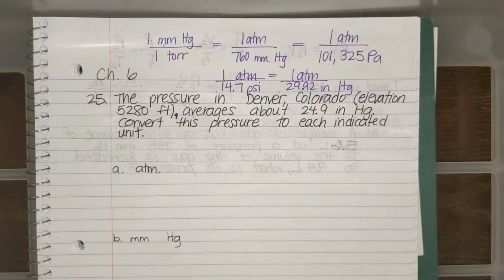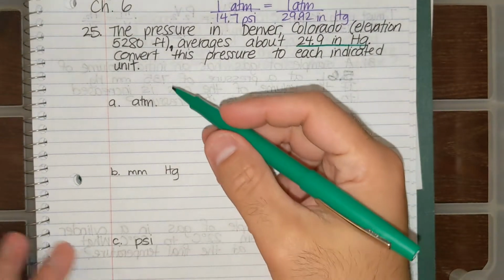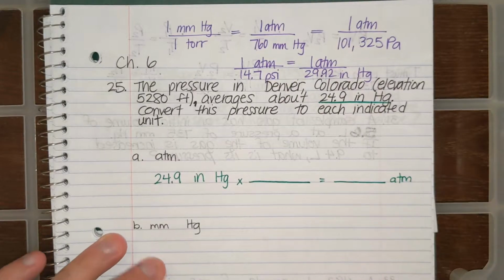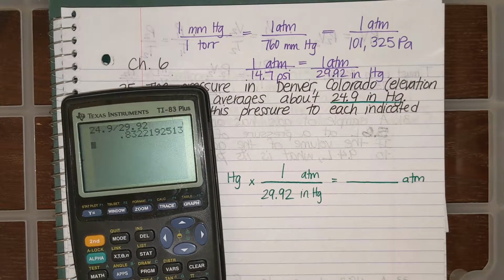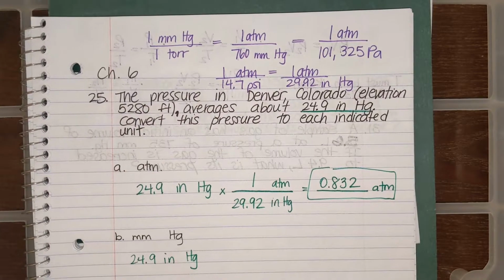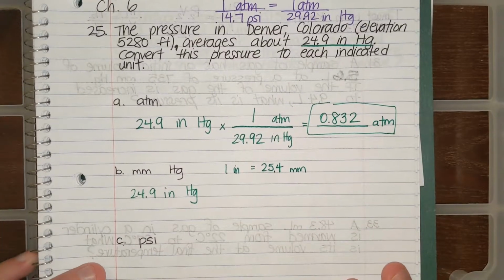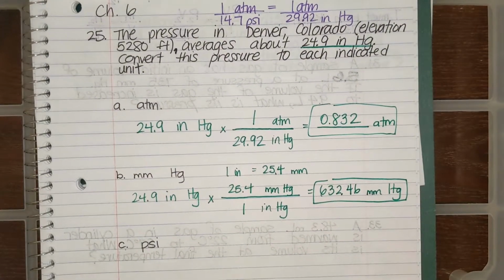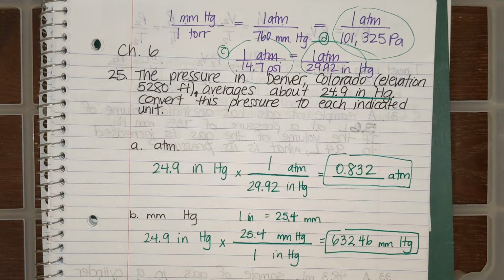Ch 6- Sec 6.2 - Pressure conversions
This is a quick video on pressure conversion calculations for exercise 25 from Chapter 6 in Tro.